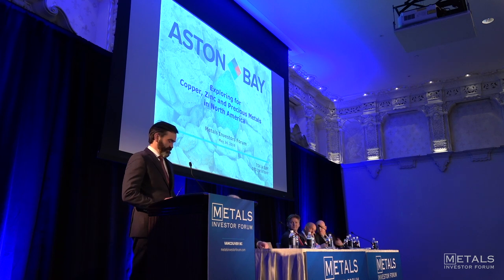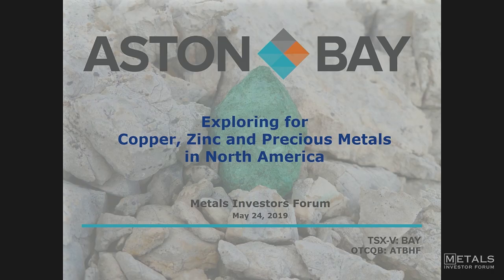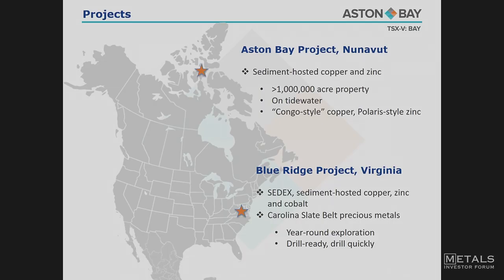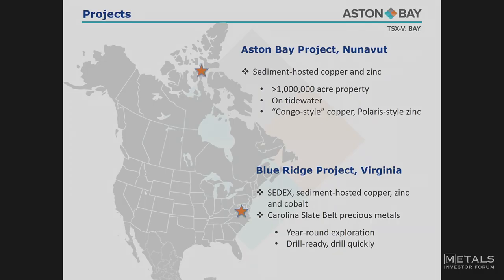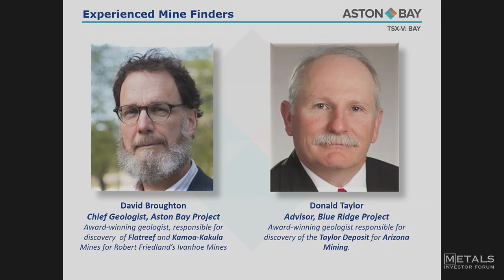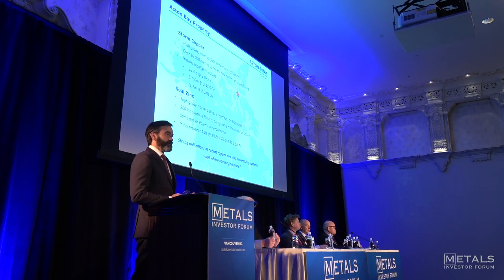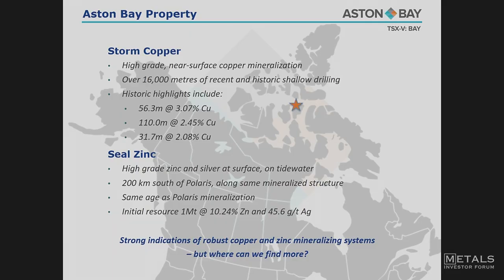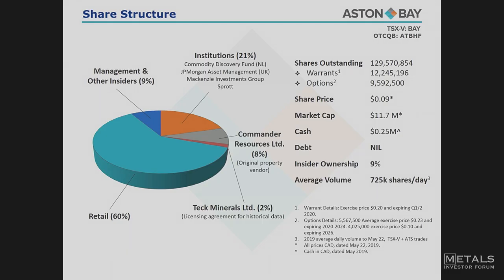Thomas Ullrich, CEO of Aston Bay Holdings at the Metals Investor Forum on May 24-25, 2019.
Thomas Ullrich, Chief Executive Officer of Aston Bay Holdings delivers a presentation at the Metals Investor Forum on May 24-25, 2019 in Vancouver, BC. TSX-V: BAY; OTCQB: ATBHF

Don’t forget to sign up for Metals Investor Forum’s Video Library